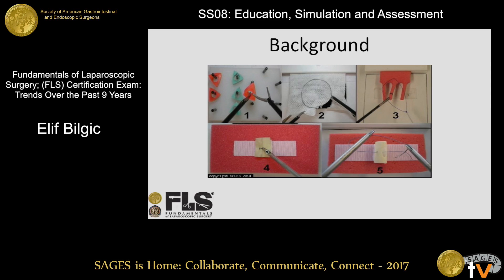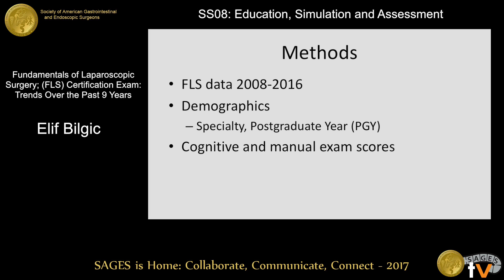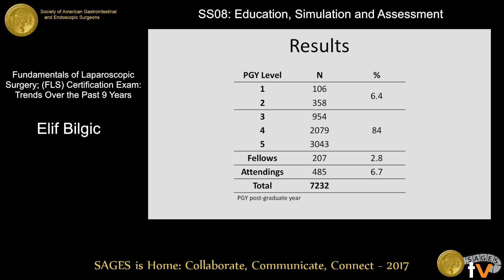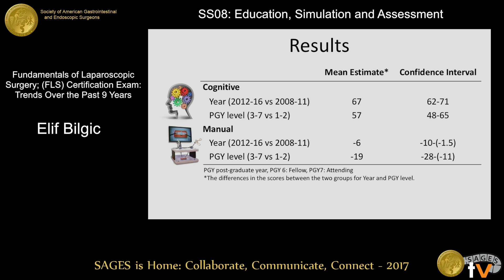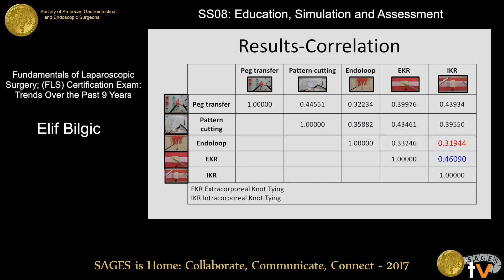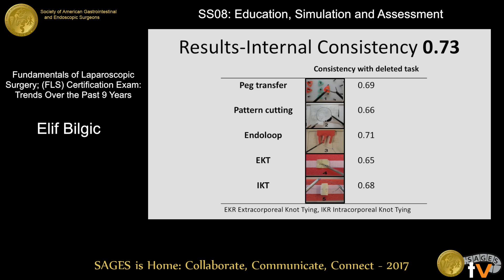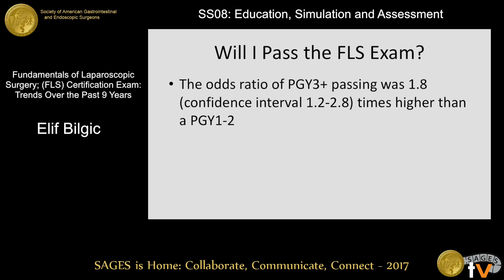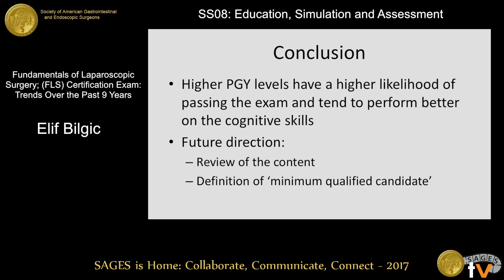Trends in the FLS certification exam over the past 9 yrs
Presented by Elif Bilgic at the SS08: Education, Simulation and Assessment held during the 2017 SAGES Annual Meeting in Houston, TX on Thursday, March 23, 2017